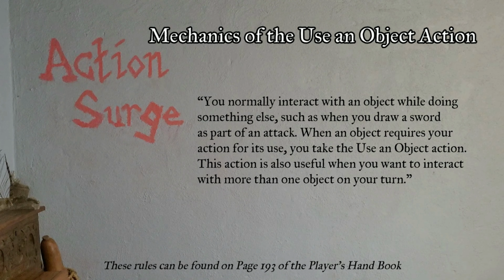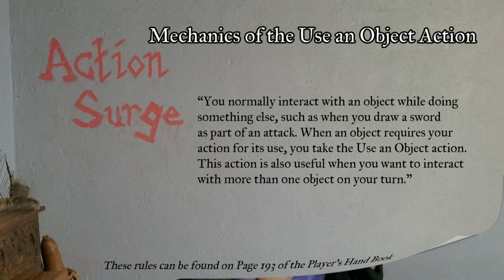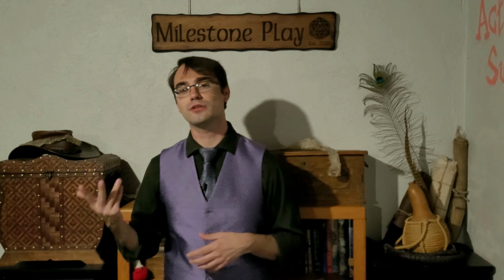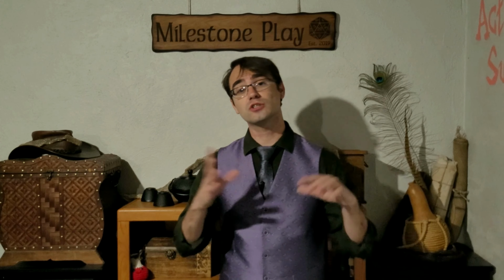Interacting with your Environment in D&D 5e | Action Surge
Action Surge is a series where we take a deep dive into the core Actions you can take in combat in Dungeons & Dragons 5th Edition.  Each episode in the series focuses on a different one of the core ten Actions a player can take during combat.    This episode is the Use an Object Action.  It discusses the ultimate freedom of this action and completes our exploration from the rules-heavy Attack and Cast a Spell actions into those of wholly narrative important.

Time Stamps
0:00 Opening Bit
0:06 Title Card
0:16 Introduction
1:01 Mechanics
1:19 When to Use
3:38 Story
11:56 Conclusion